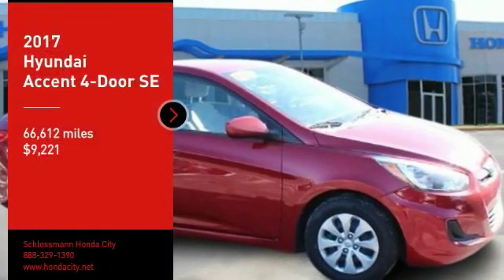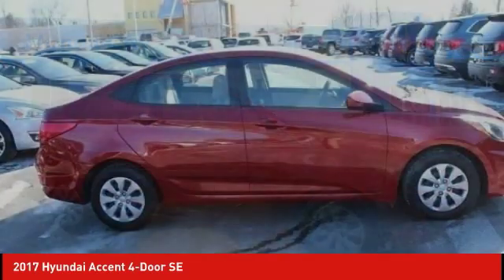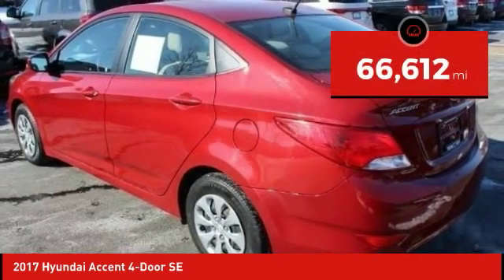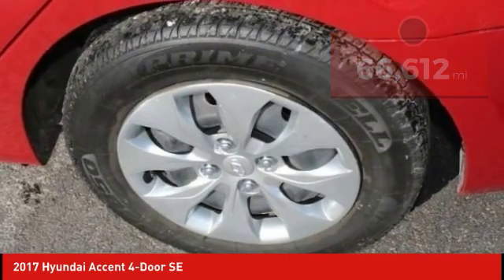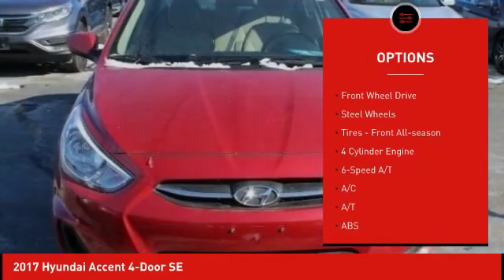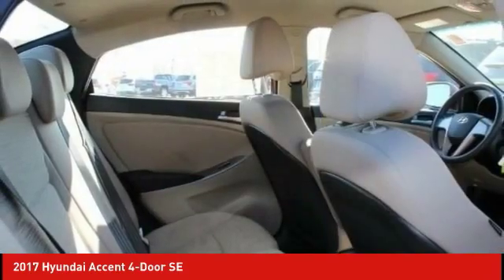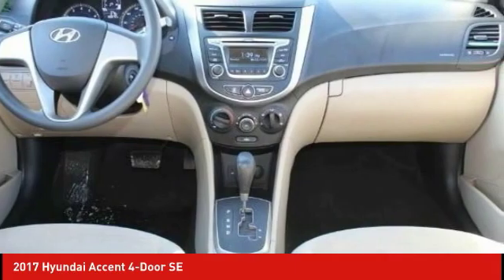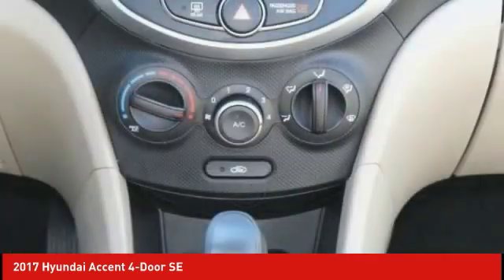2017 Hyundai Accent 4-Door Schlossmann Honda City Inventory 8301P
2017 Hyundai Accent 4-Door SE

3450 South 108th St.

2017 Hyundai Accent SE Odor Free Clean Interior, Budget Friendly Car.brbrbr26/36 City/Highway MPGbrbrAwards:br * 2017 KBB.com 10 Most Awarded BrandsbrAn Award-Winning, dealership you can trust!